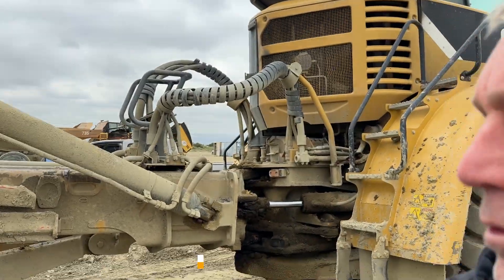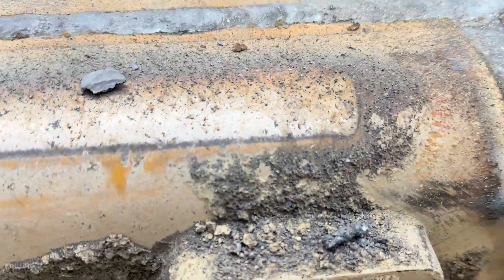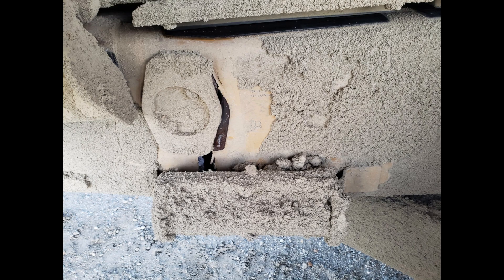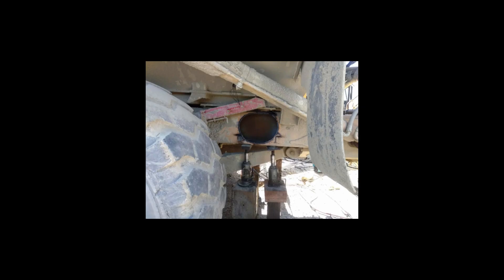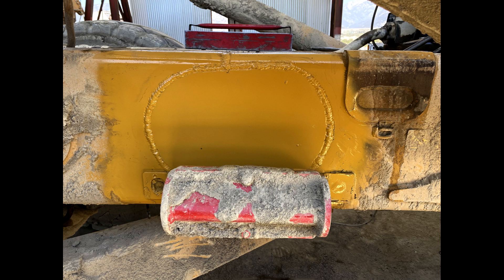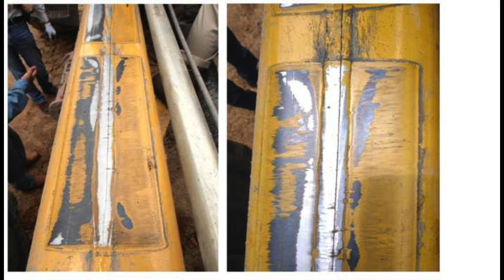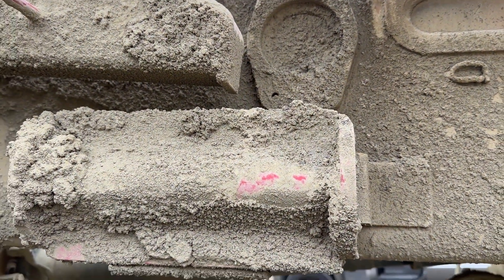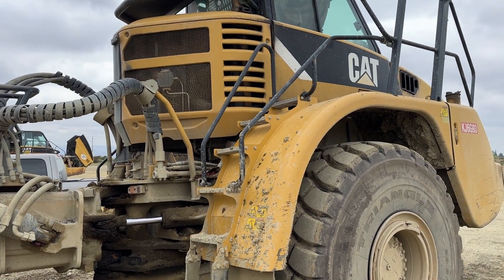Cat 740 Frame Cracking Issue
Cat 740 Articulated 6X6 Haul Trucks are having a problem with the rear frame cracking a few feet behind the main hitch area. I have had 3 of my trucks develop cracks. The first one that we had a problem with cracked all the way up to the top plate and fortunately stopped before it broke the top plate. In this video you can see pictures from that failure, you can also see a different type of frame crack along the top of the frame at a butt joint, I also show pictures that Cat has posted on a service magazine article alerting owners to the types of frame cracking that customers have been experiencing.

Some of the pictures in this video are borrowed from the Cat publication and are only used for education purposes.